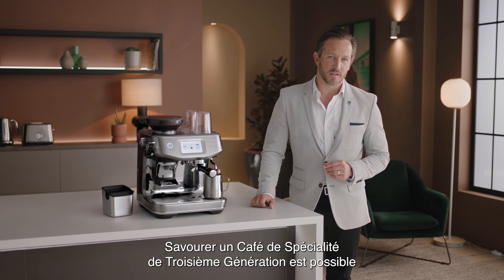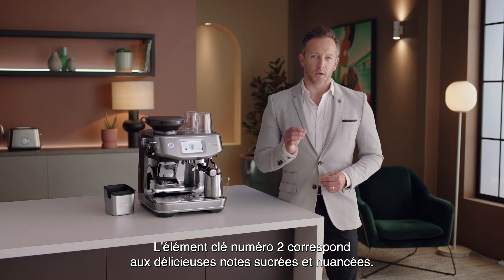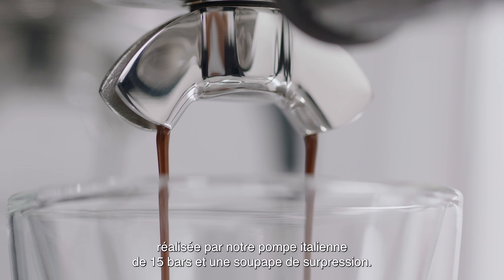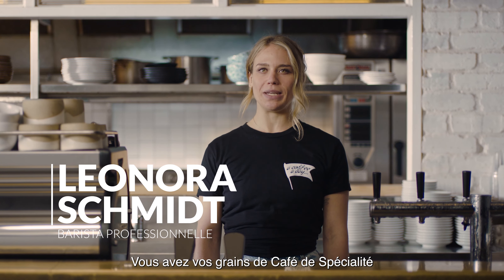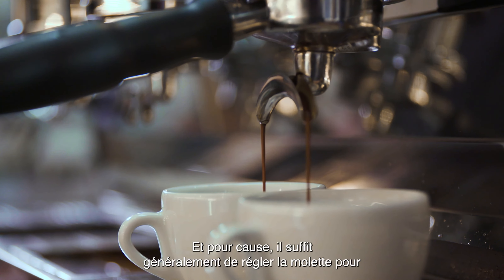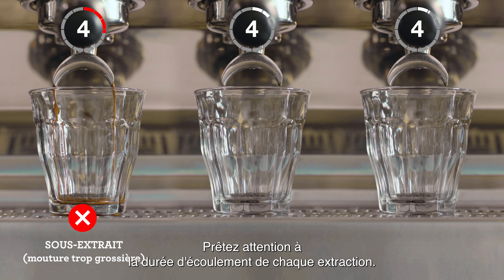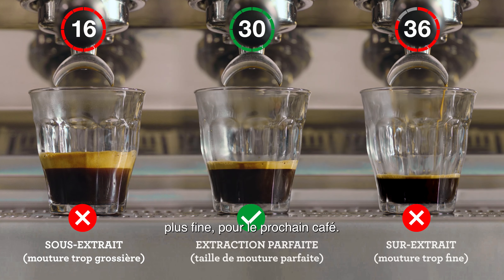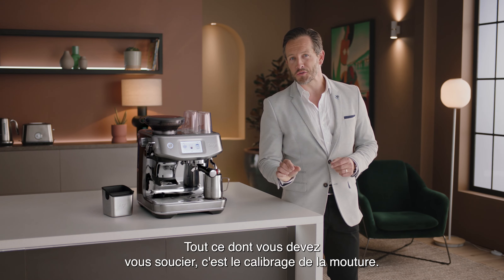The Barista Touch™ Impress | Un guide simple pour une parfaite extraction | Sage Appliances FR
Préparez un délicieux expresso à chaque fois.

Il faut surveiller et ajuster plusieurs facteurs différents lors de l'extraction d'un expresso. Au bout de quelques étapes simples, vous obtiendrez une extraction homogène, qui vous permettra de produire un café parfaitement équilibré.

Tout ce que vous avez à faire est de régler la mouture pour une extraction optimale. Réglez le sélecteur de mouture pour obtenir la bonne taille de mouture, et si votre expresso est distribué trop rapidement ou trop lentement, cela déterminera si vous devez augmenter ou diminuer votre taille de mouture.

Maintenant que vous avez produit un expresso onctueux et savoureux, découvrez comment préparer un long black

À propos de Sage Appliances:
Au cours des 90 dernières années, Sage s'est élevée au rang de marque emblématique planétaire et exporte ses produits dans plus de 70 pays à travers le monde. Sage contribue à améliorer la vie des individus en leur proposant des produits remarquablement innovants et intelligents directement inspirés des besoins exprimés par nos clients, afin d'aider ces derniers à réaliser leurs envies plus facilement et plus efficacement qu'ils n'auraient cru possible, et de maîtriser chaque instant depuis chez eux.

Regardez d'autres vidéos sur la façon de tirer le meilleur parti de votre Barista Touch™ Impress: